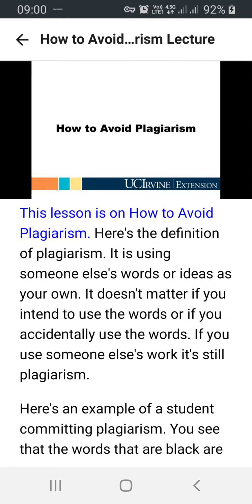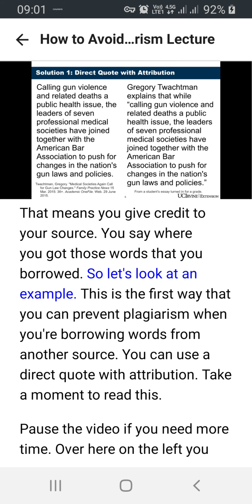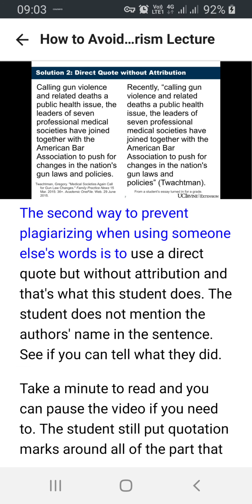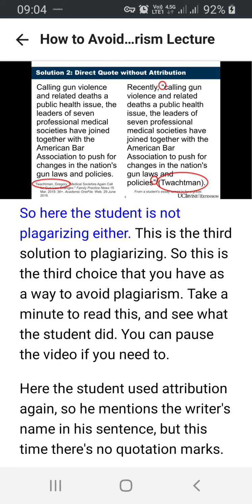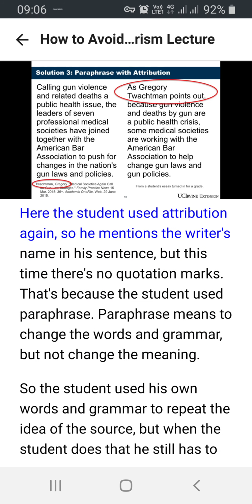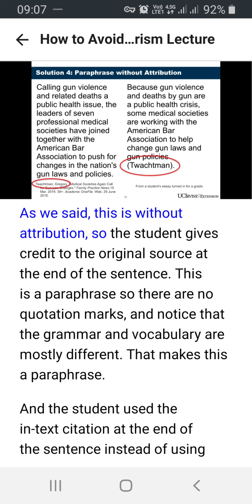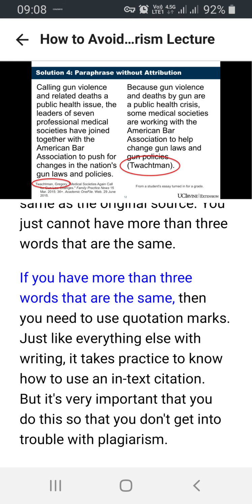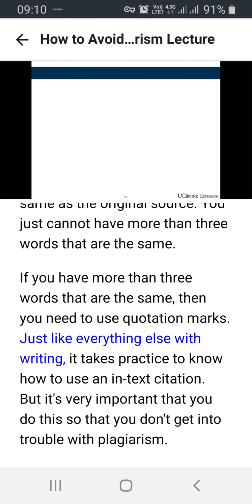ielts sources citation